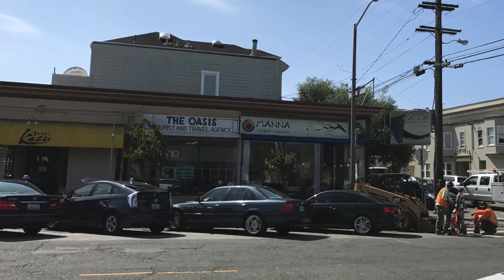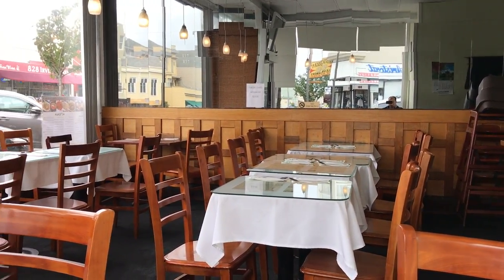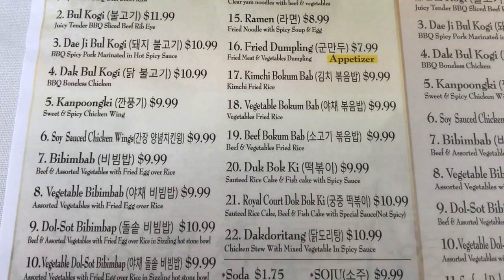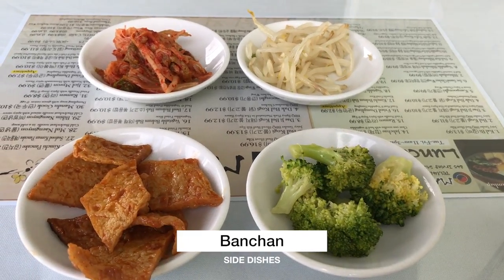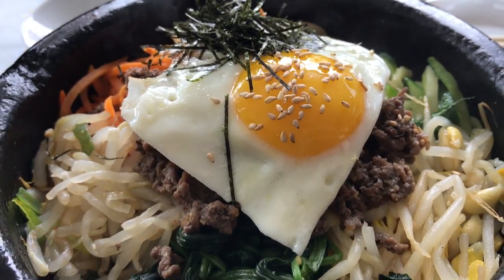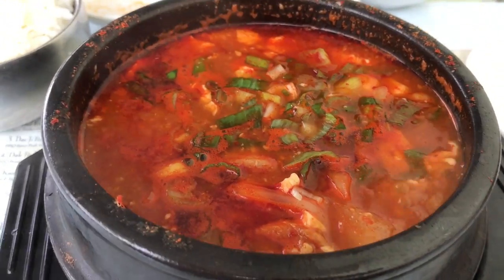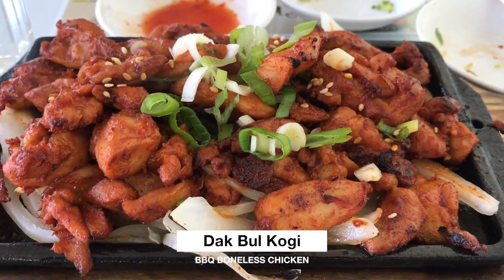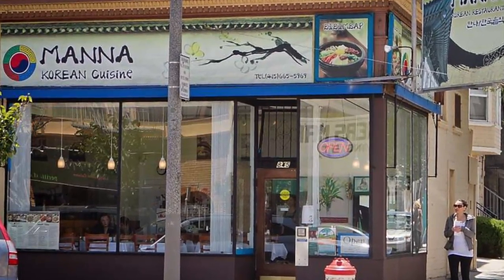Manna: Affordable Korean Cuisine in San Francisco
Manna in the Inner Sunset district of San Francisco is a small restaurant serving classic Korean fare. The friendly service and affordable prices makes this spot worth checking out. Standouts include dol-sot bibimbap, a rice and vegetable dish that comes in a sizzling stone pot, kanpoongki, deep-fried chicken wings doused in a sweet and spicy sauce, and soondubu, soft tofu soup.

My Gear: